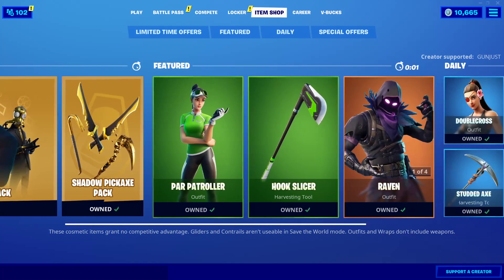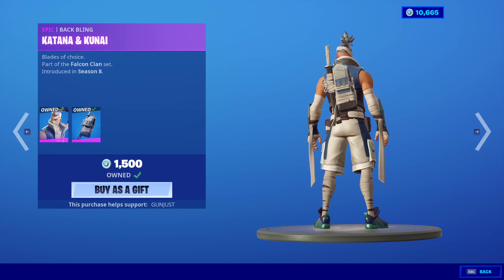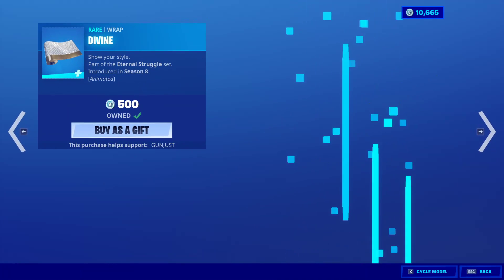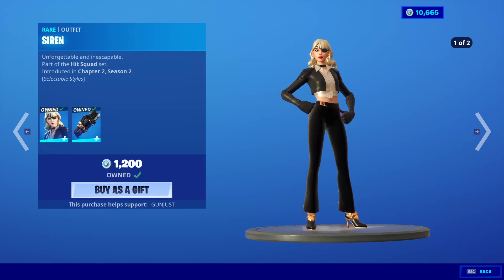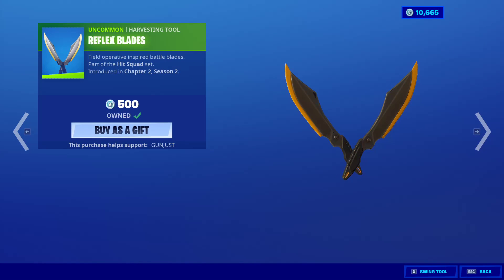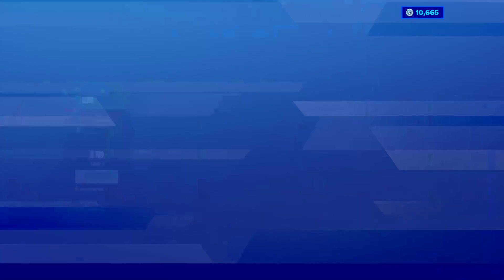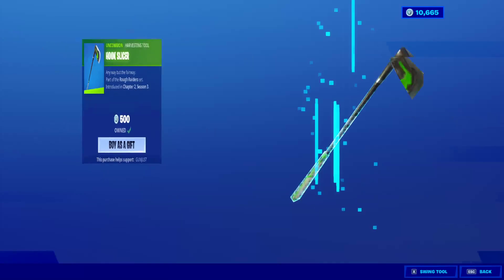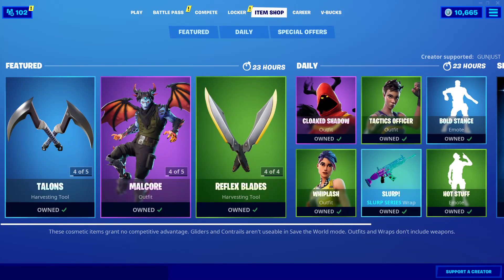Fortnite Item Shop KUNO IS BACK! [July 19th, 2020] (Fortnite Battle Royale)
Fortnite Item Shop right now on July 19th, 2020.